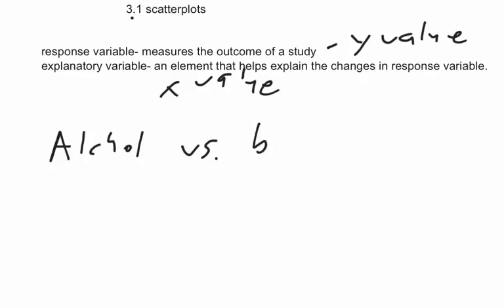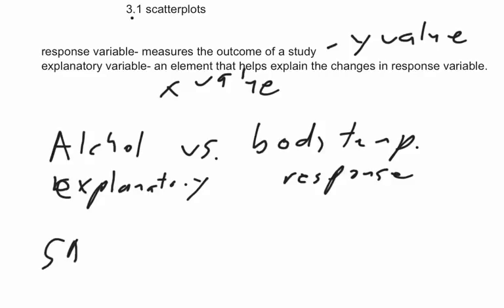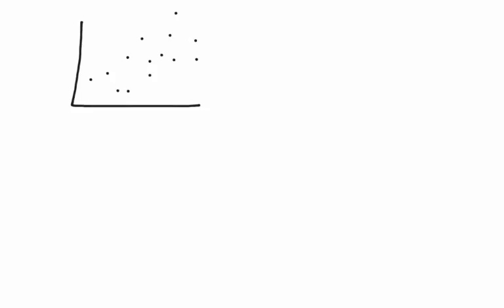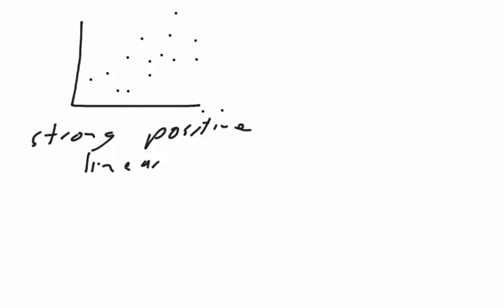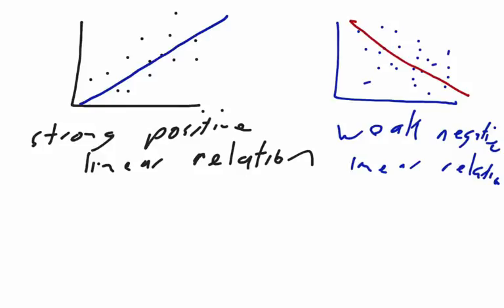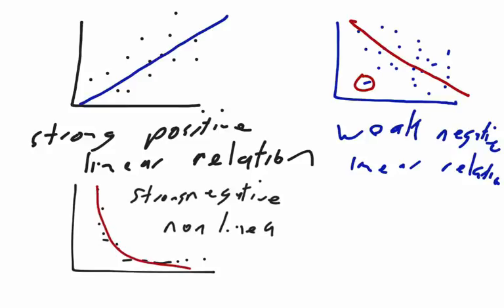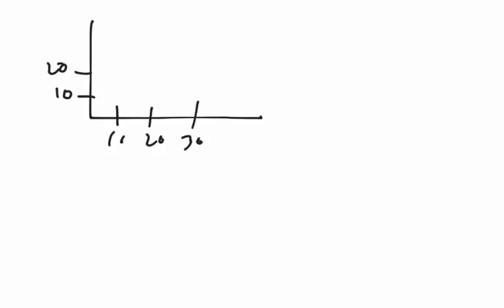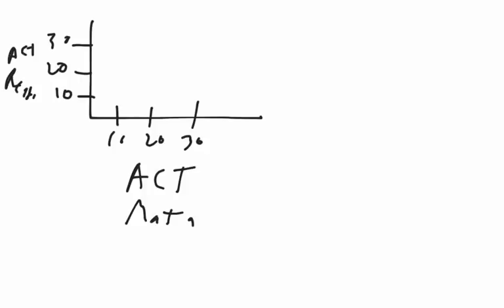AP stats 3.1a intro to scatter plots